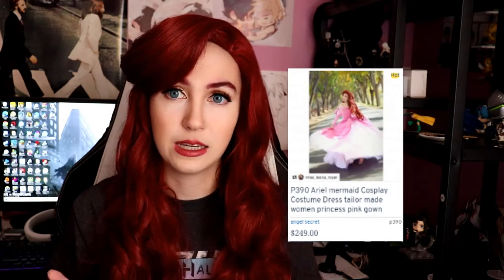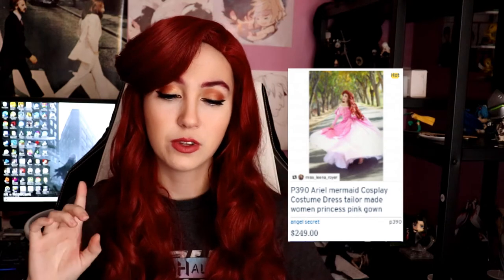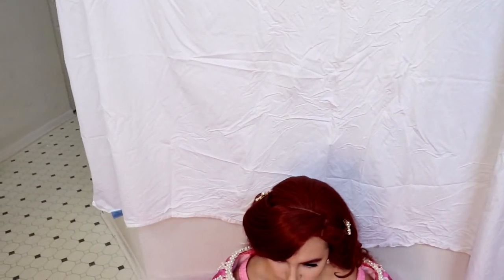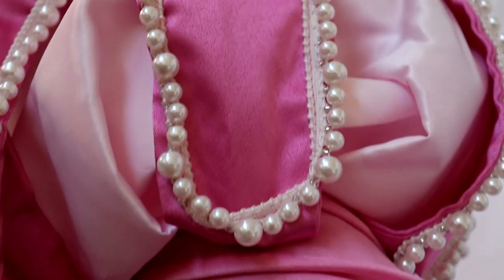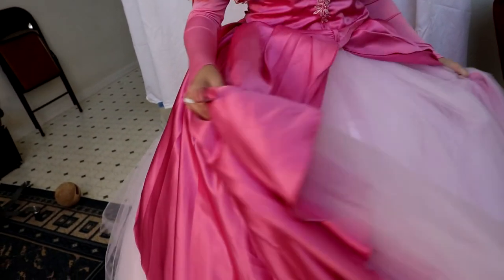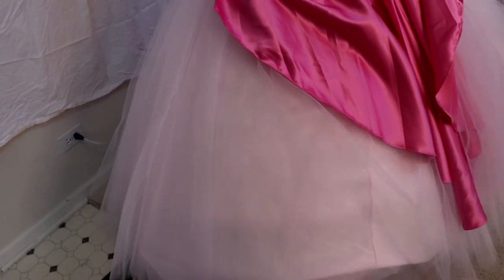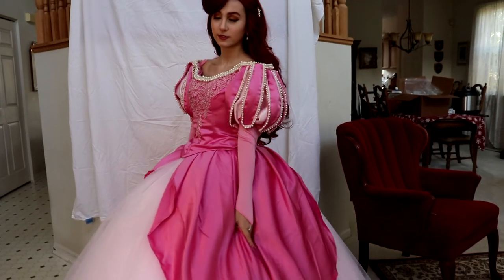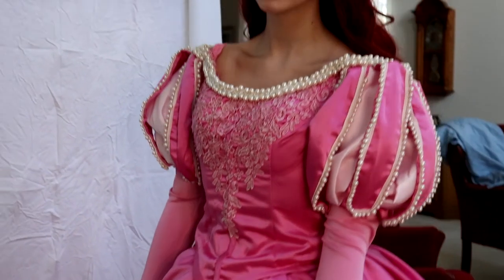Angel Secret Ariel Pink Gown Unboxing and Review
A little late on uploading editing took a bit longer!!! Sorry for my absence it's been kind of a wild year, but I'm so happy to share with you all one of my dream cosplays Ariel!